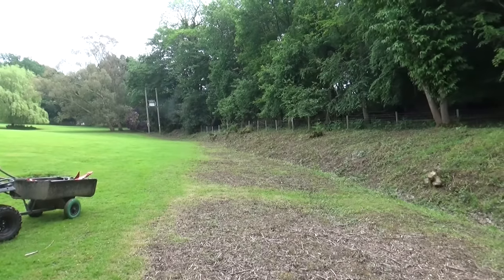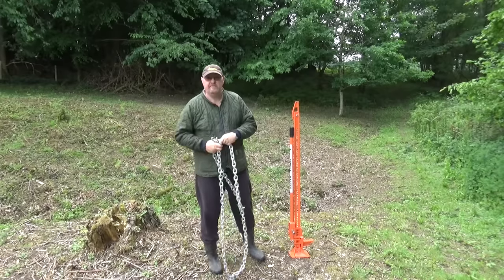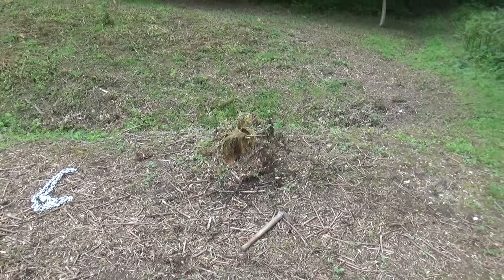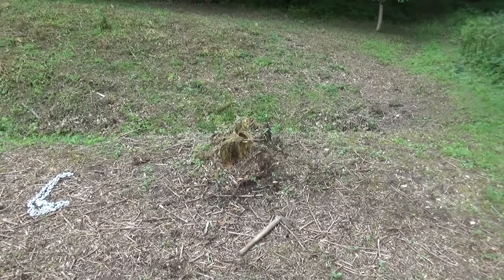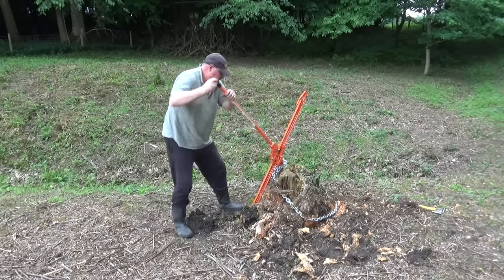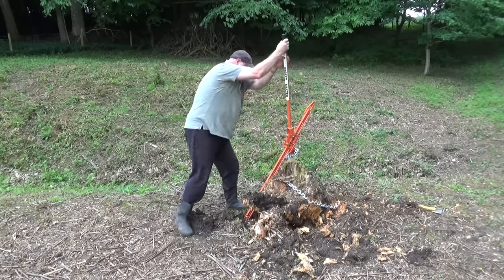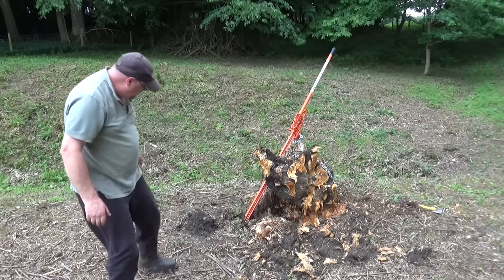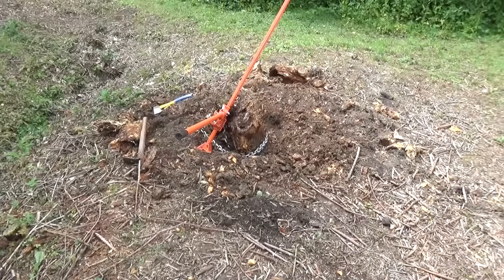Pulling up a Large Old Stump with a Farm Jack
Using a Forest Master Farm Jack to pull up a large old stump.  The jack saves a lot of hard work.